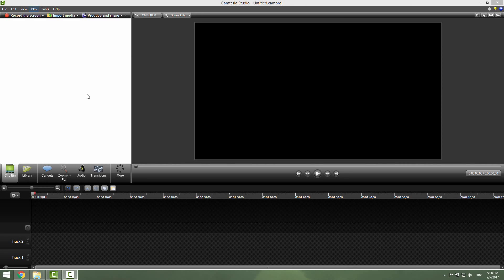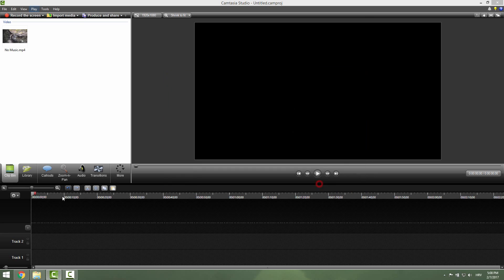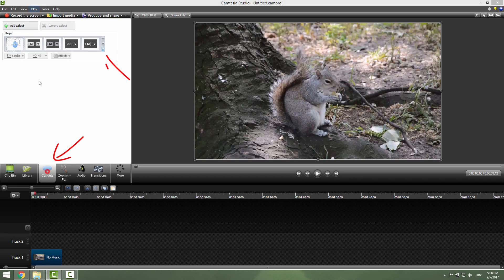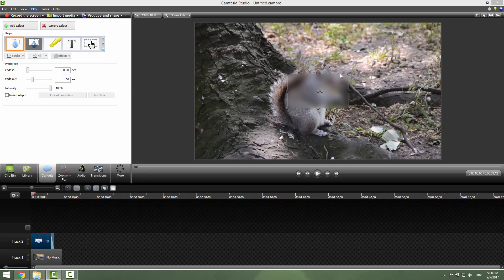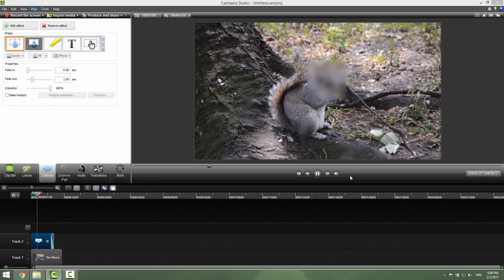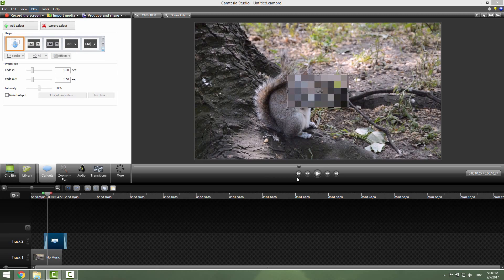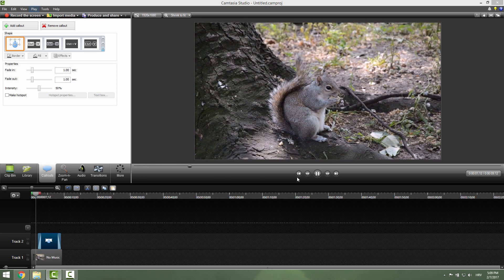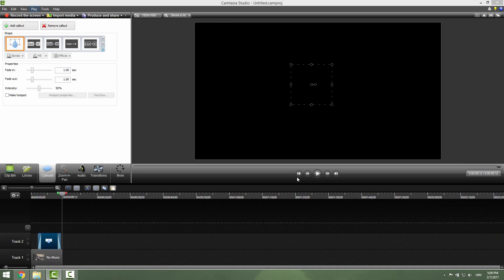How to Blur in Camtasia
Learn how to blur and pixelate part of the video in this easy and short Camtasia tutorial.

Transcription:

Hi guys and welcome to another Camtasia tutorial. Today we are going to learn how to use a blur and pixelate effect in our videos. First of all, let's import some video very quickly I have this squirrel without music ok just drag and drop it on your timeline nice, and to add this effect go to your callouts section over here, click this little dropdown menu, under the special tab, we have a blur and pixelate effect. Just click this blur effect and it will be applied. So let's just position this accordingly so no one can see this squirrels face and quick play. And you can see that no one knows that this is a squirrel. Ok, I will now pause it. And delete it. To add a pixelate effect. Same old story, just go over here and click this pixelate effect. Again just position this on the face of a squirrel and the if we hit play again from the beginning you can see that our squirrel is now unrecognizable no one knows that this is a squirrel. And this is nice. Bye bye.